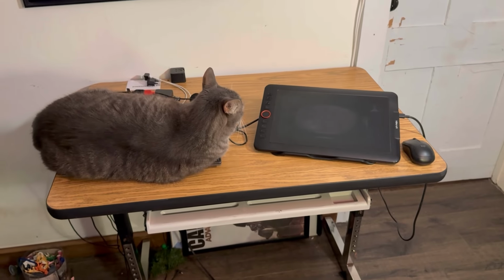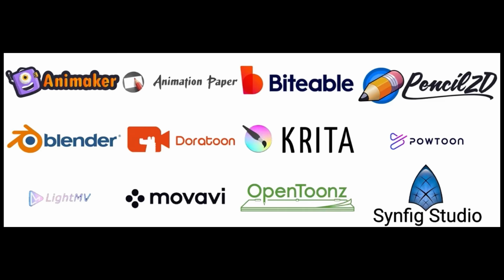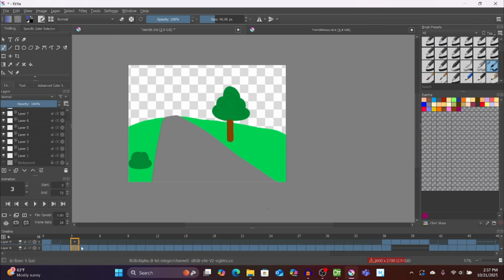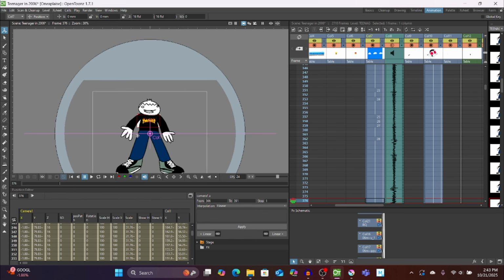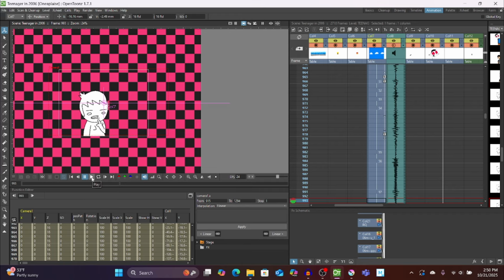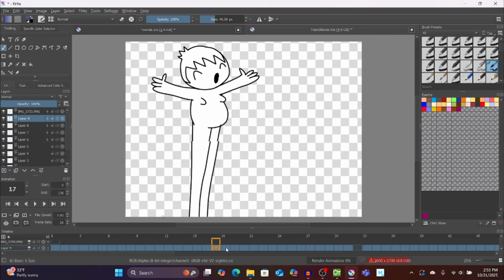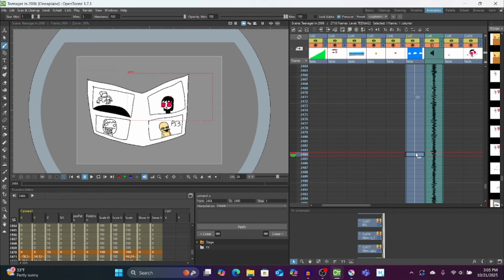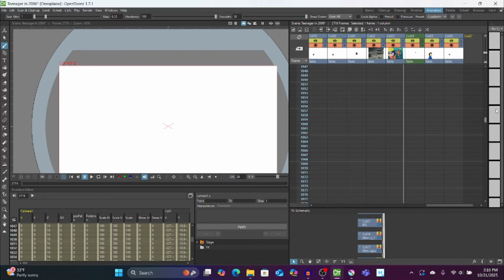How I Draw And Animate On A Budget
Learningh

0:00 Intro
2:09 Hardware and Software
8:58 How I Animated Teenager In 2006

Side Channel: @trenchgremlinescape2africa